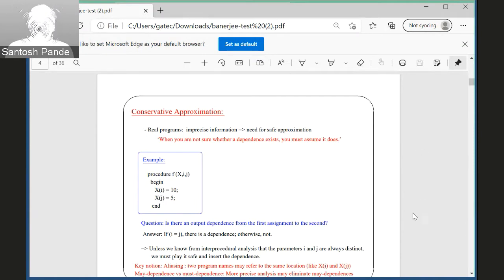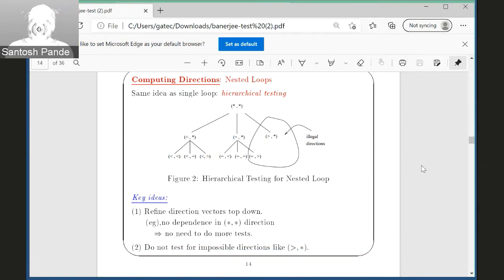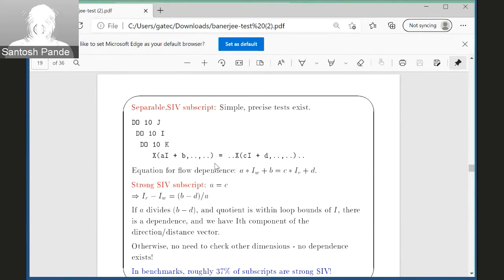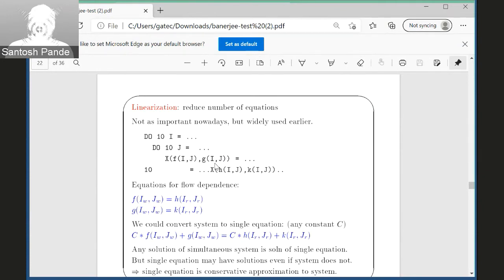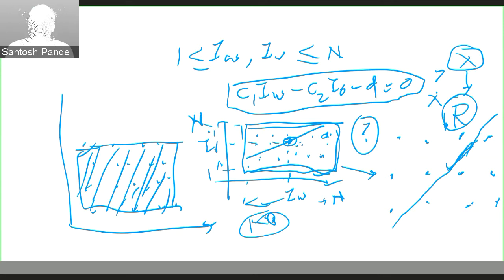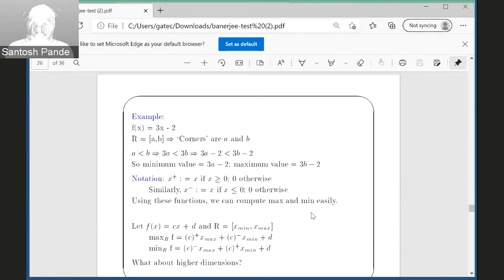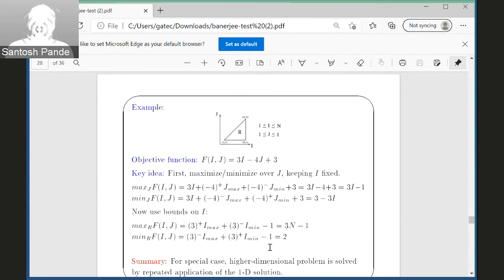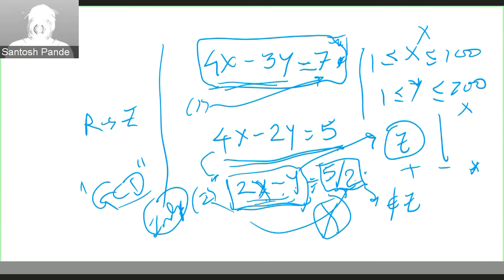Ch1 Full 2021 04 07T14 04